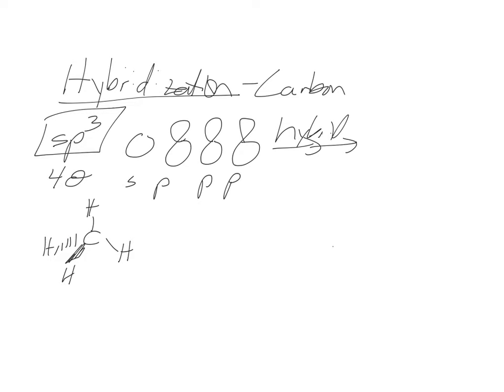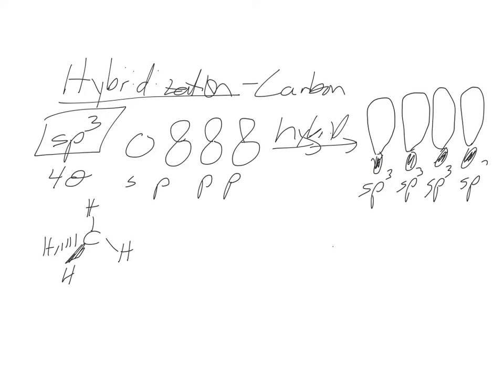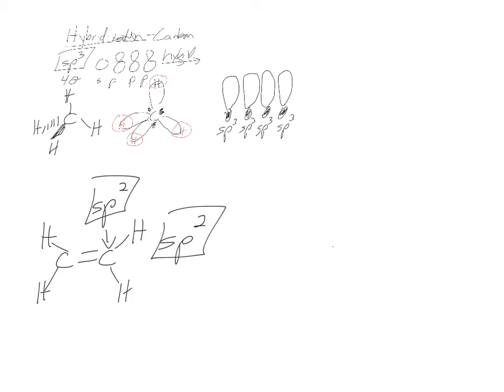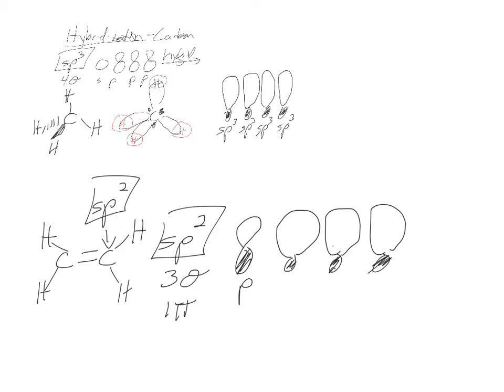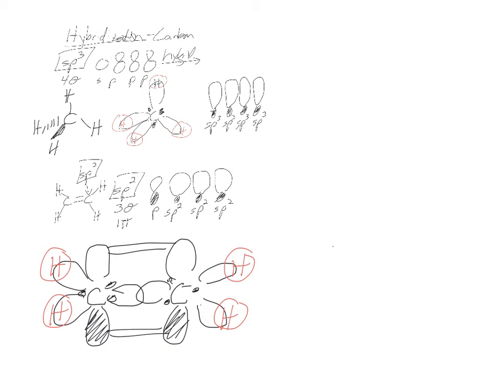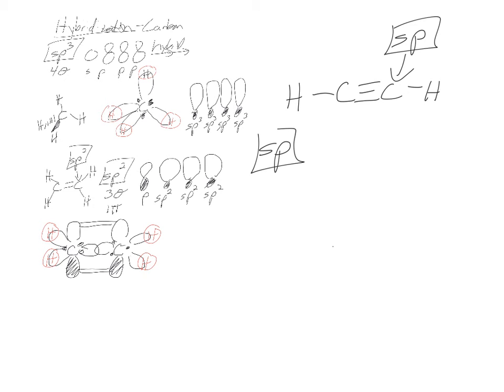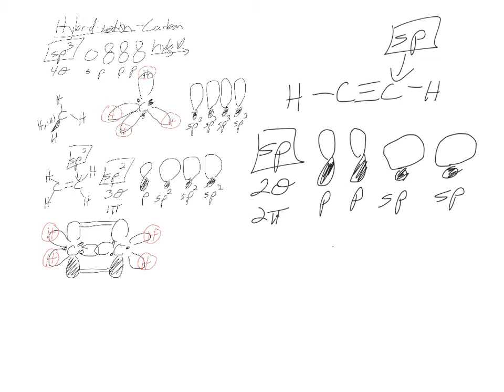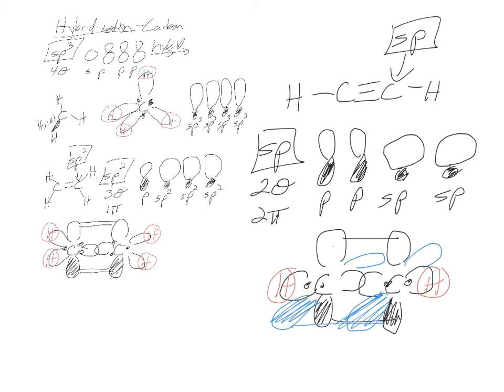Hybridization States and Hybrid Orbitals Tutorial